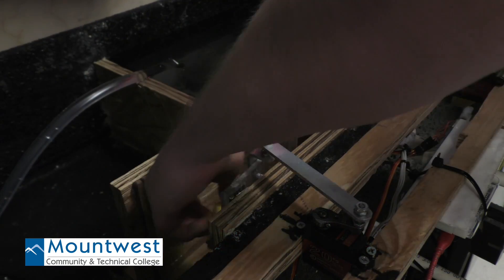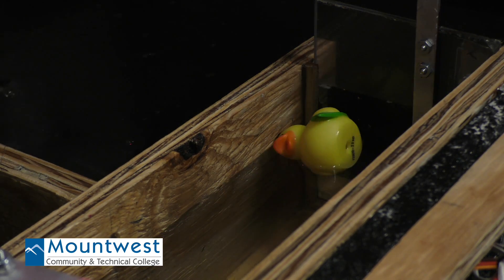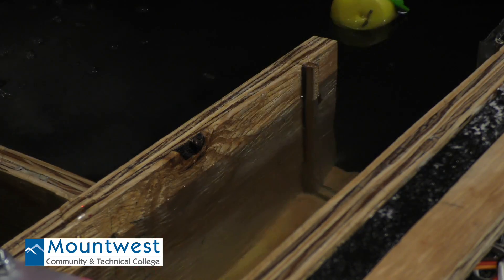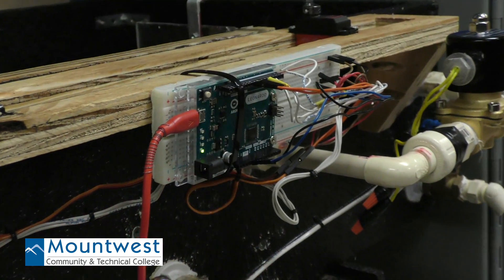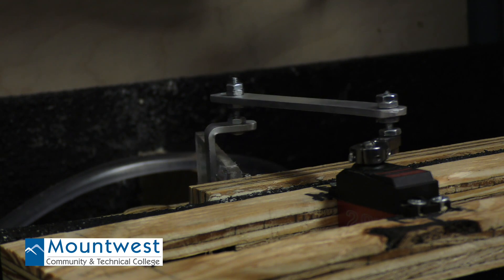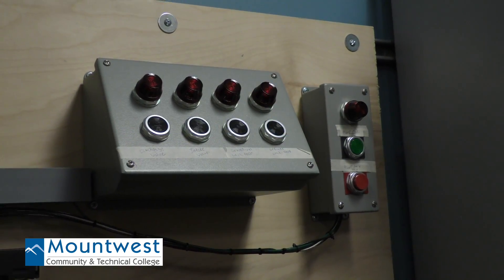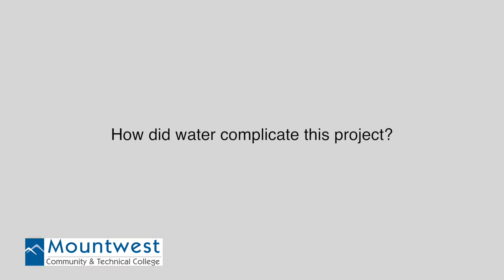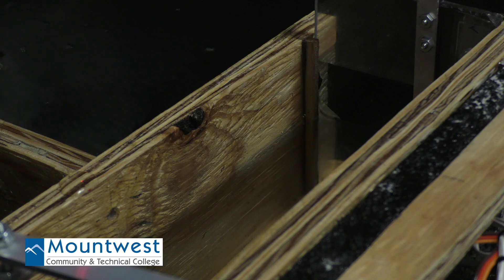Lock and Dam Project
This video is about a capstone project created for the Electronics Technology program at Mountwest Community and Technical College.